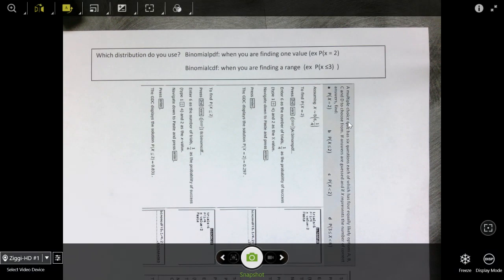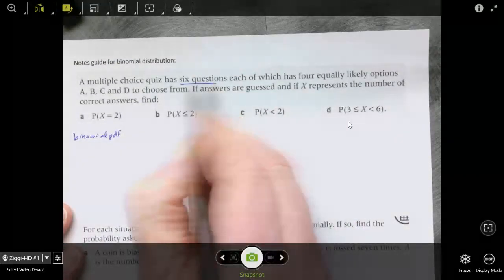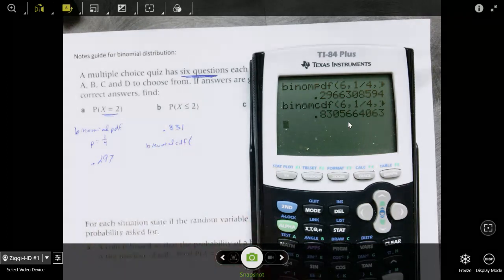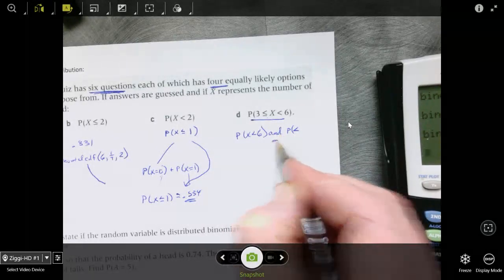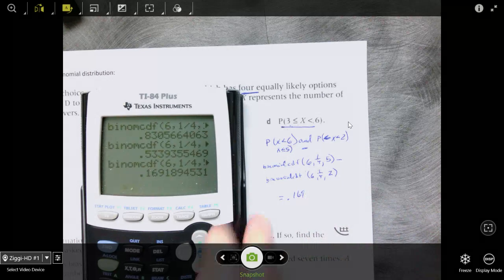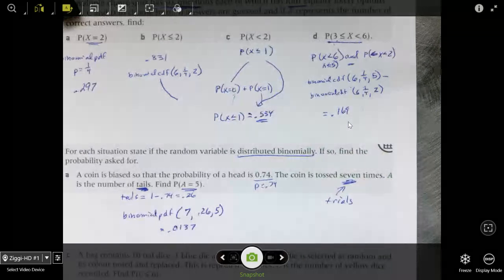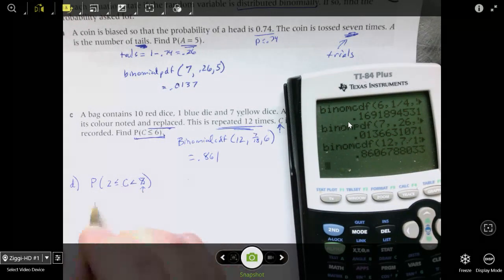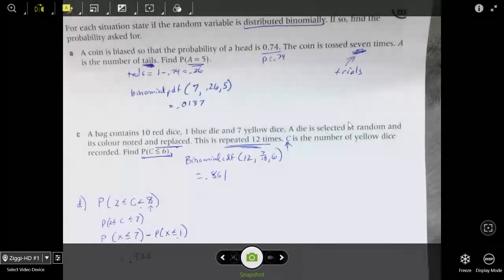IB Math A and I Lesson 7.6 binomial dist